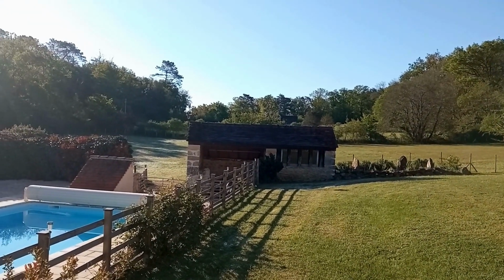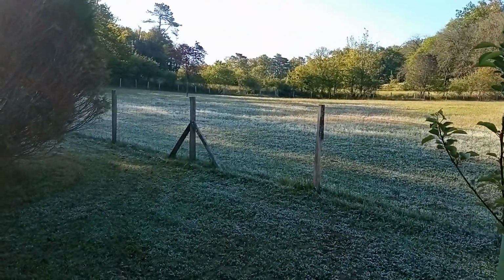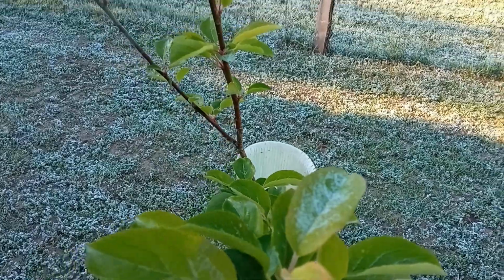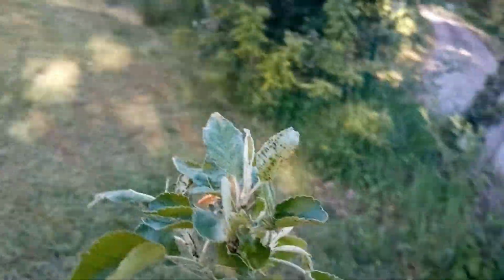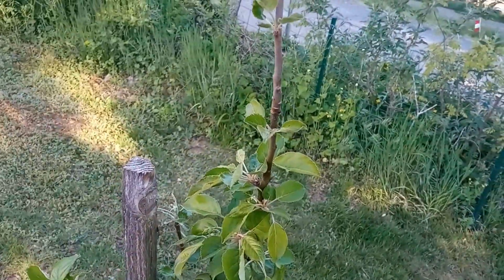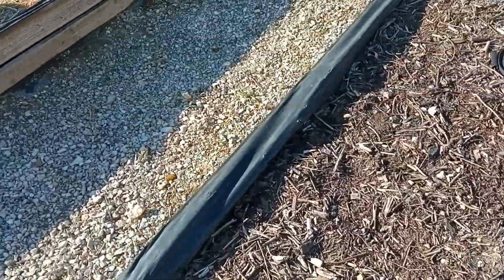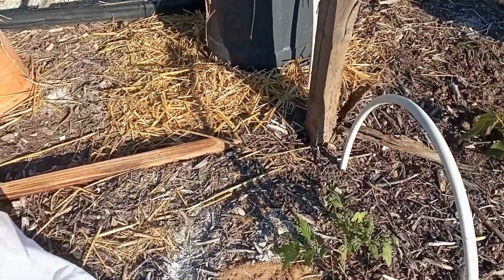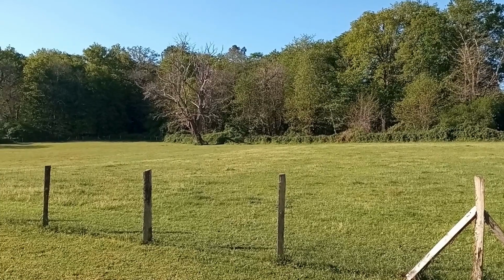NIGHTMARE - Damage in the ORCHARD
HUGE drops in temperature in the last few nights - from 24 in the afternoon to -2 in the early hours. My poor vegetable garden!  Whilst inspecting the damage I also find caterpillars and aphids in the orchard. Watch the video and see how I tackle ALL these problems.